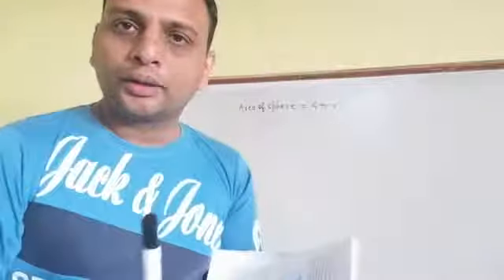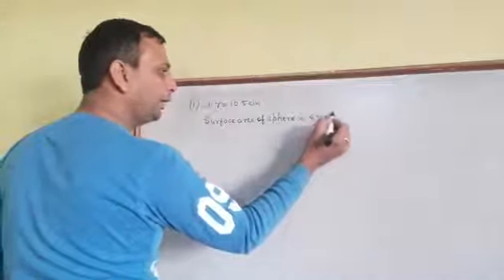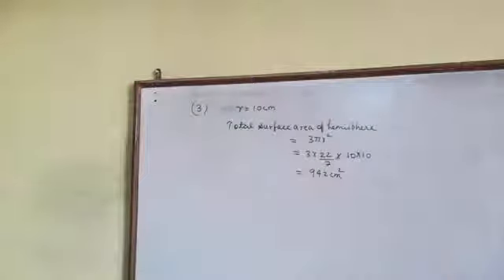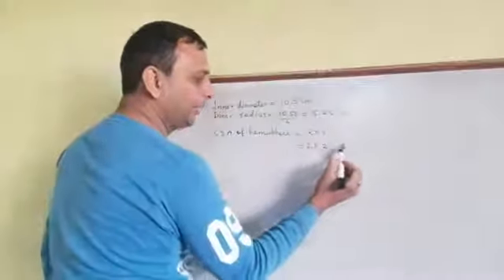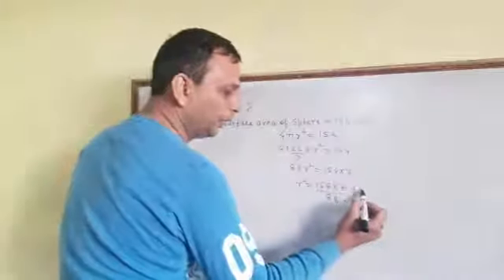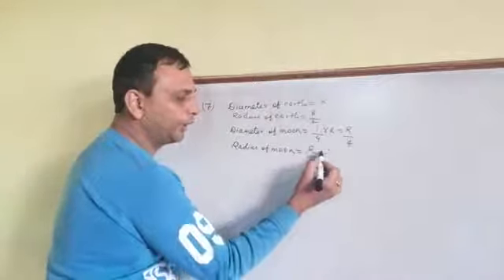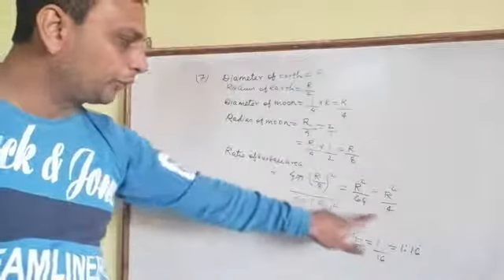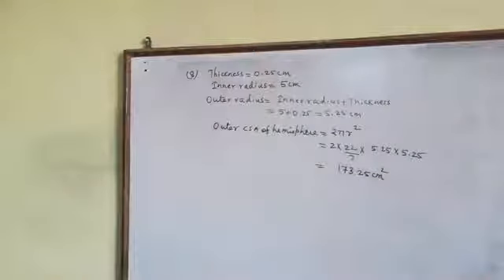Mathematics Class 9 Chapter 13 Surface area and Volume